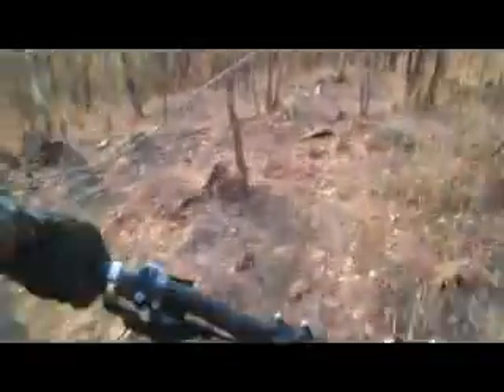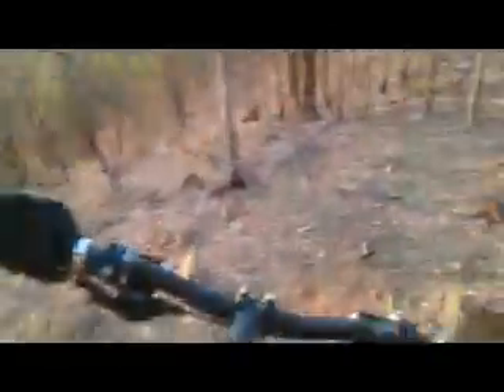intimidator double blue diamond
still technical but not as willing to dump you off your bike...be careful on the rocks